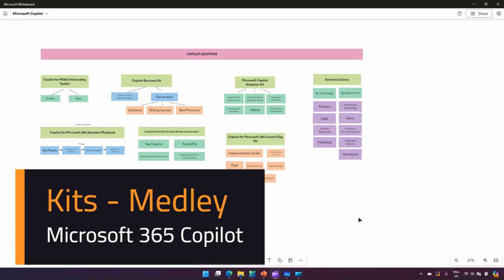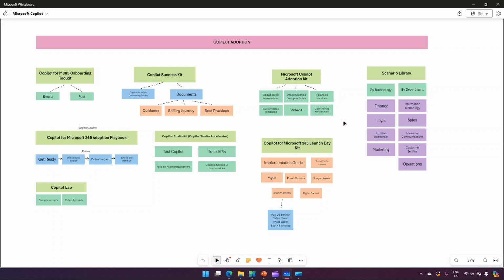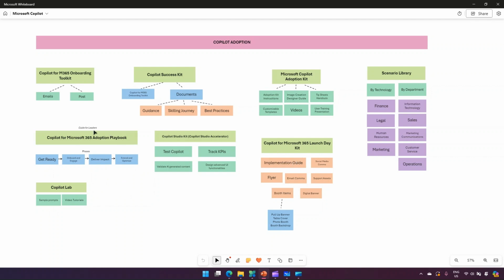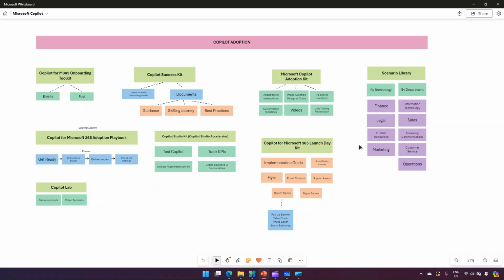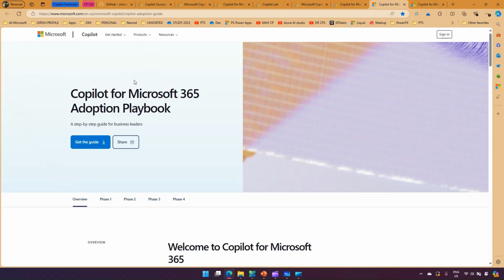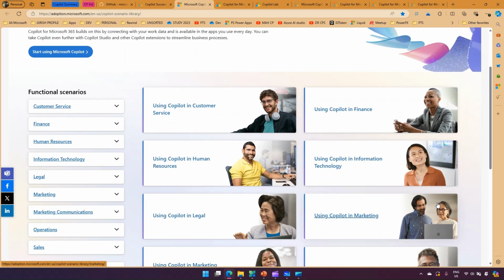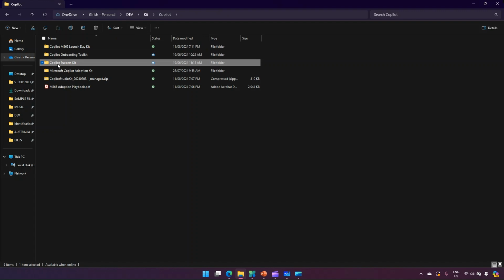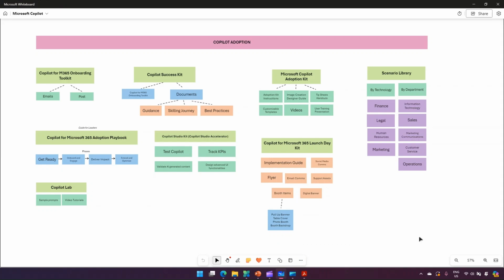Different Microsoft Copilot Kits (Medley)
This video explains the different kits, libraries and tool kits available for Microsoft copilot training, adoption and implementation within the organization.

Girish Uppal explains the purpose of each kit and how each kit helps an individual or organisation to seamlessly onboard Microsoft 365 Copilot within organization to improve efficiency, productivity and thereby embrace the concept of Artificial Intelligence to solve real world business problem in a timely manner.